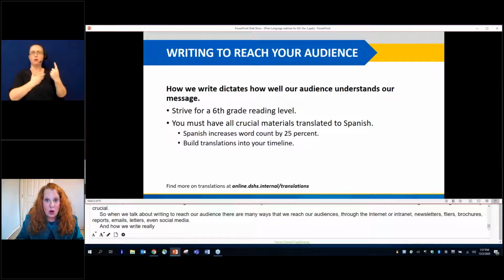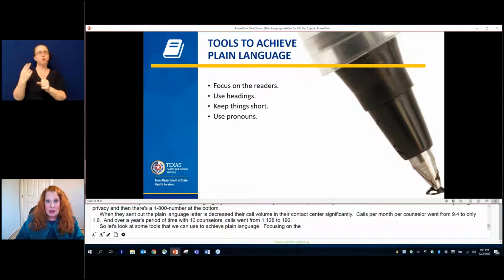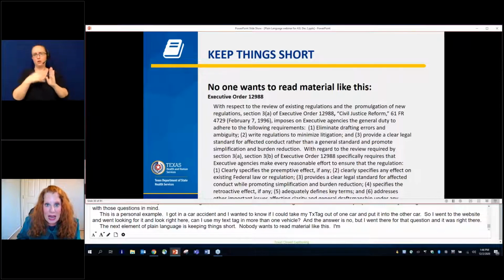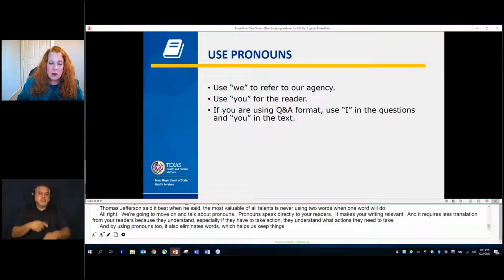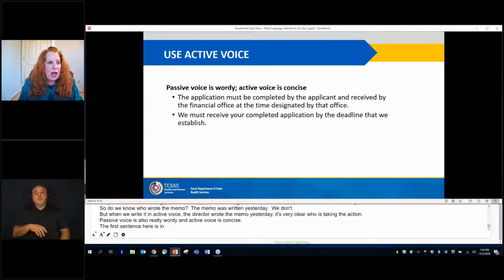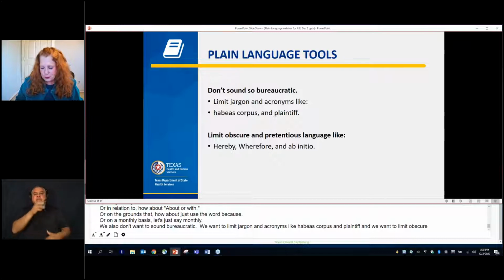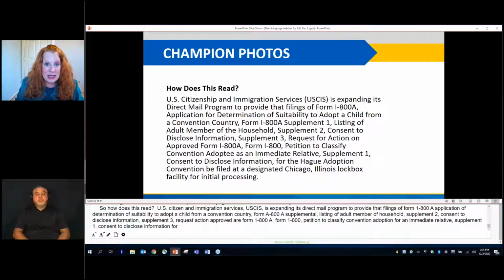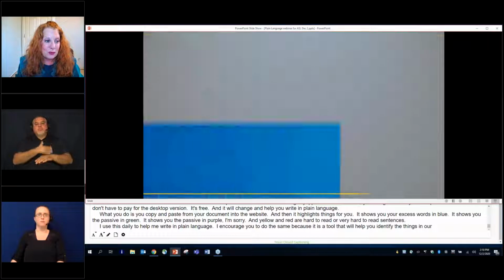Writing to Reach Your Audience Plain Language